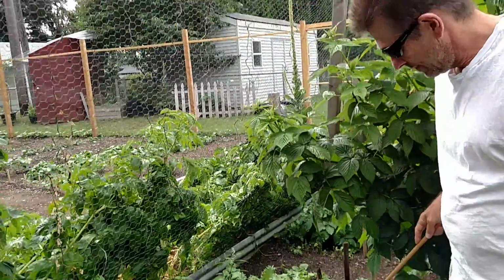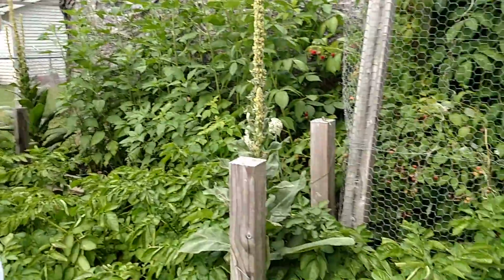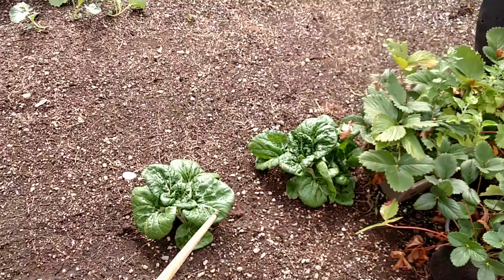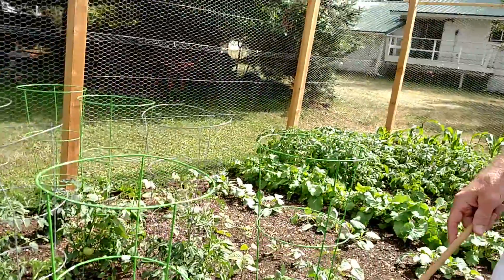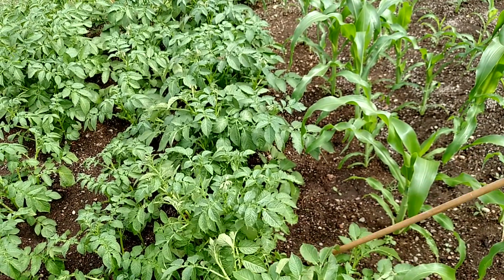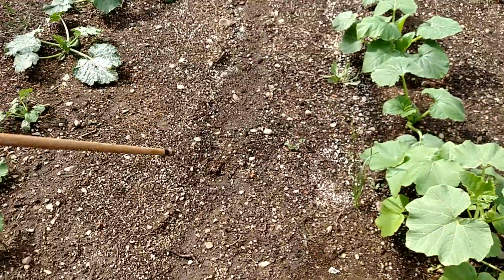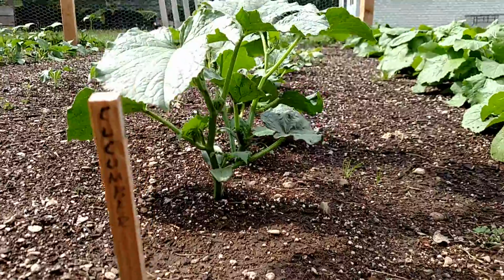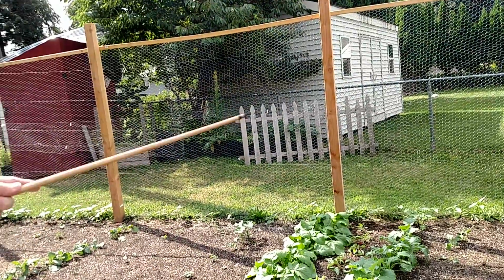Gardening 2017 (Mid July)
There we go. it's growing!